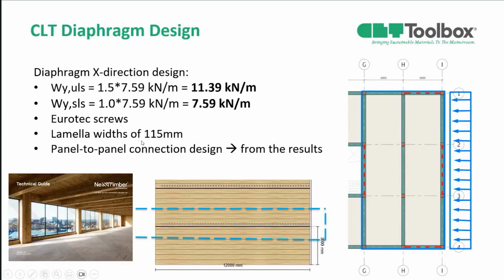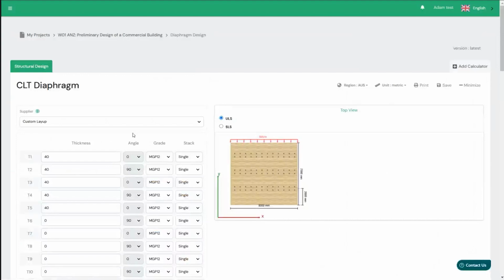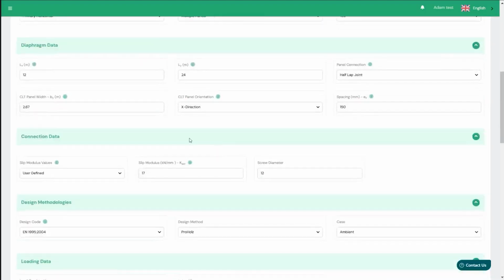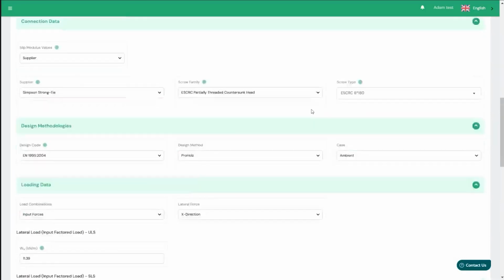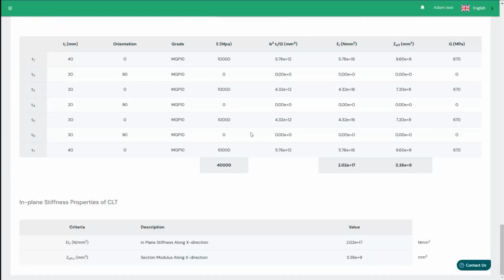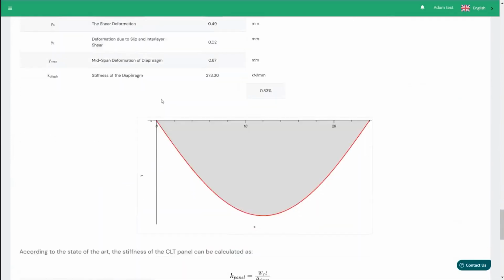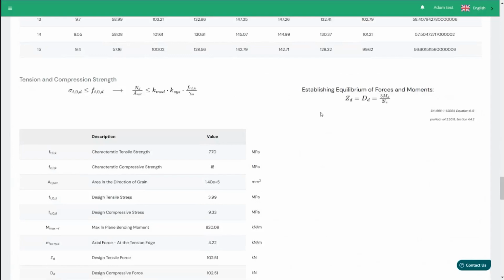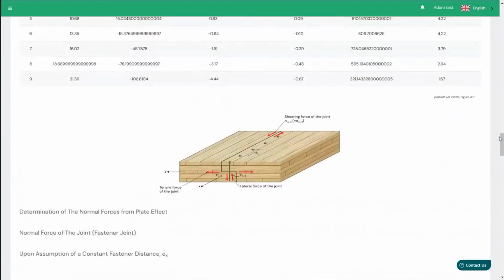CLT Diaphgram Design Calculator (ANZ)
A complete guide to setting up and analyzing diaphragm behavior in the X-direction using CLT Toolbox. You'll define screw types for stiffness calculations, set panel geometry, connection types, and panel widths. We cover how to input ULS and SLS forces, and explain required in-plane shear values and lamination data. The video finishes with a breakdown of deflection results, force actions, and strength checks per Eurocode 5.